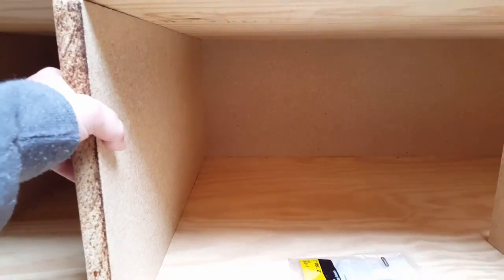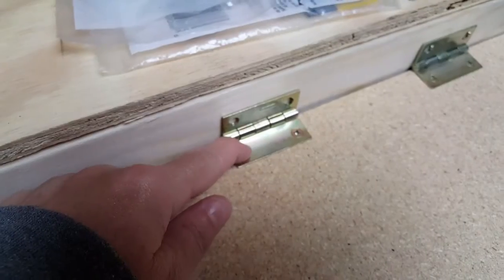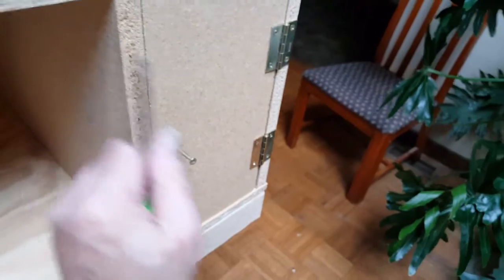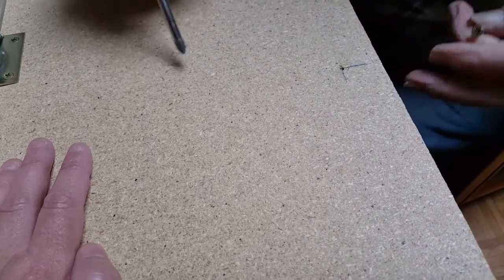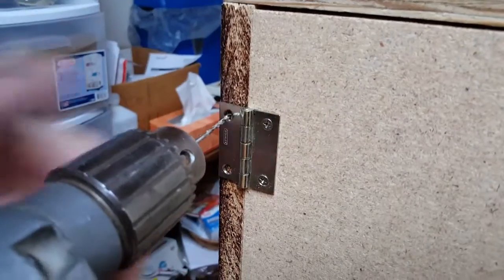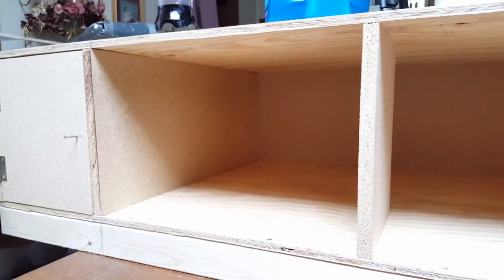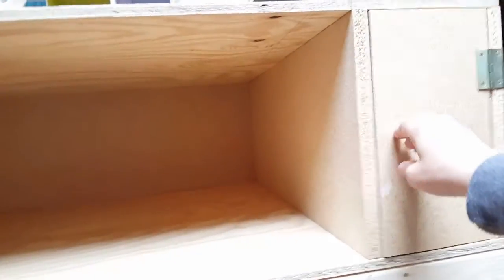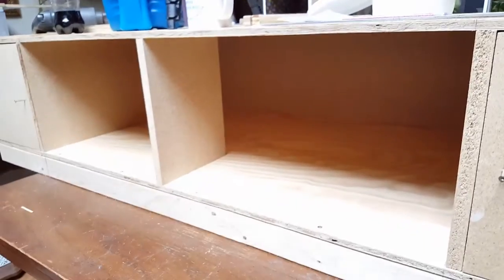Dollhouse Basement with landscaping area PART 02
This part will show you how to install doors on the basement that cane be used for storage or electrical and plumbing.